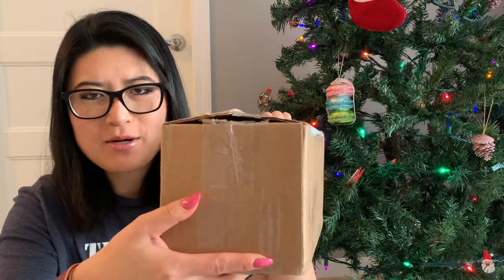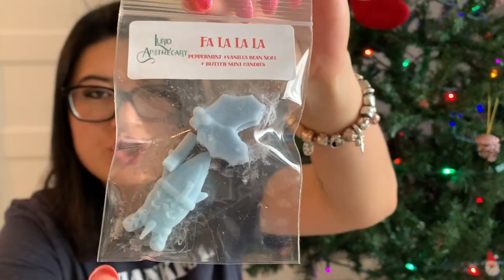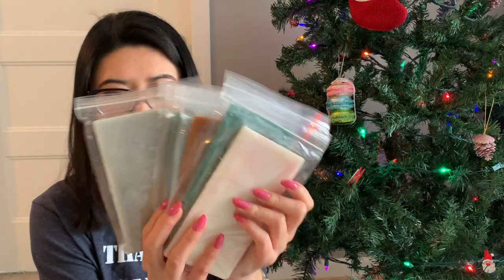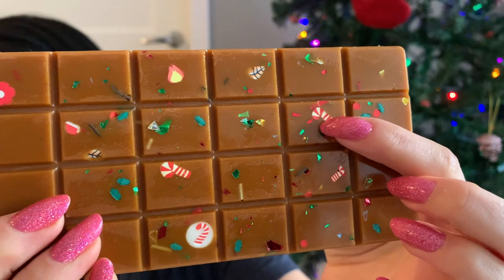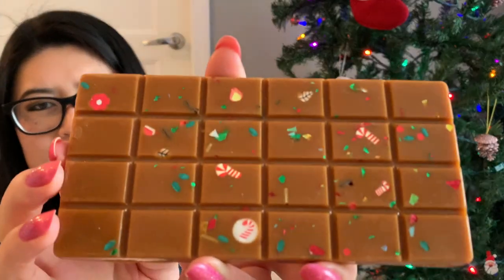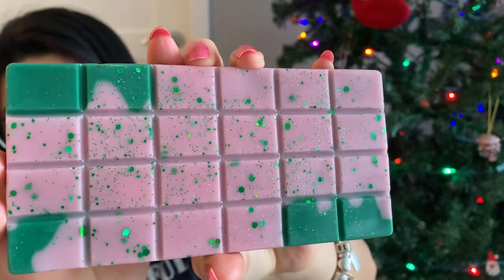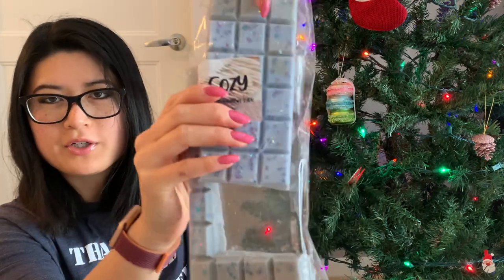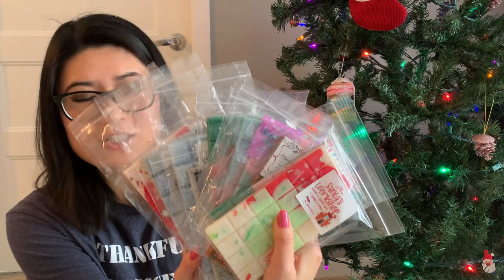Lurid Apothecary Holiday Haul! Nov. 2021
I hope everyone had a lovely Thanksgiving! 😊 Today I am sharing my Lurid Apothecary holiday haul! I ordered on 11/12, it shipped on 11/20, and it arrived on 11/26. I found one more sample hiding in all the packaging fluff, so there were a total of 3 samples in this order. Spoiler alert, I did end up getting some more of the Sugar Plum Macaron scent after I filmed this, lol! 🥰

List of scents and descriptions:
Special holiday pack of 3 snappy bars, $8.00 ~
❄️Sugar plum fairy - Pear + vanilla + spun sugar + hint of cherry
❄️Cookies & joy -  Fraser fir + vanilla + frosted sugar cookies
❄️Boozy sweets - Maple hot toddy + short bread cookie + hint of spice

Snappy bars, $4.20, 3oz ~
🎄Sugar Plum Macaron - sugar plum +  macaron + cranberry
🎄Christmas Cookie Battle - sugar cookies + cane sugar + butter cream + hint of maple
🎄Santa’s workshop - balsam + candy cane + vanilla + spice
🎄Oh Christmas Tree - pink sugar + balsam

Lurid Bricks, $9.10, 6.5-7oz ~
🎄Fa La La La - peppermint +vanilla bean Noel + butter mint candies
🎄Cozy - sweater weather type
🎄Jingle Bell Rock - sweet candy cane + peppermint fluff + peppermint twist